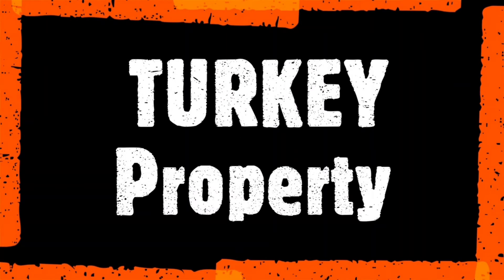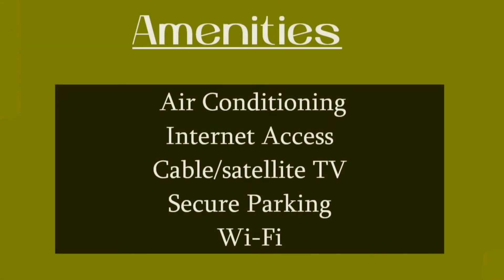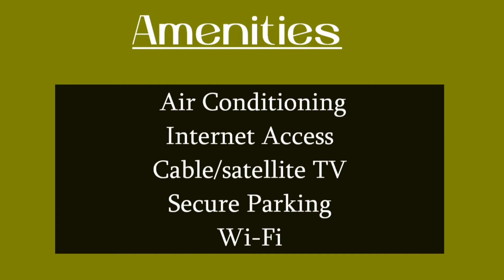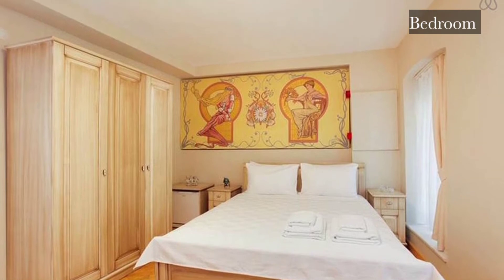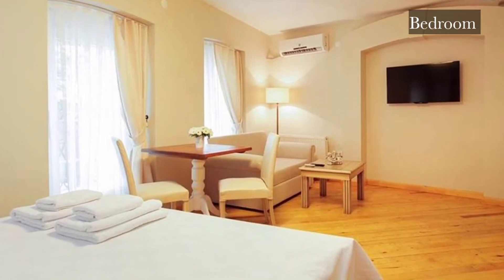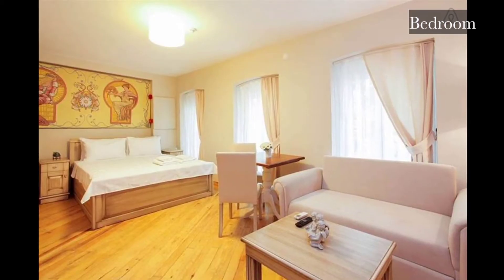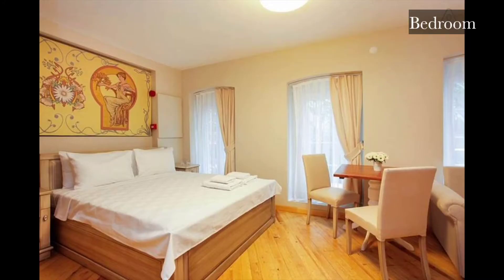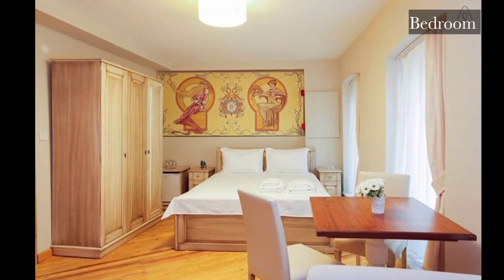PROPERTY TURKEY II SINGLE BEDROOM APARTMENT FOR RENT IN TURKEY II LIVING COST IN TURKEY I ISTANBUL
Apartment Details-
Bedroom(s)  : 01
Washroom(s) : 01
Furnished  : Fully furnished
Rent   : 13000/- TRY per Month
Location  : Istanbul

Amenities
Air Conditioning
Internet Access
Cable/satellite TV
Secure Parking
Wi-Fi